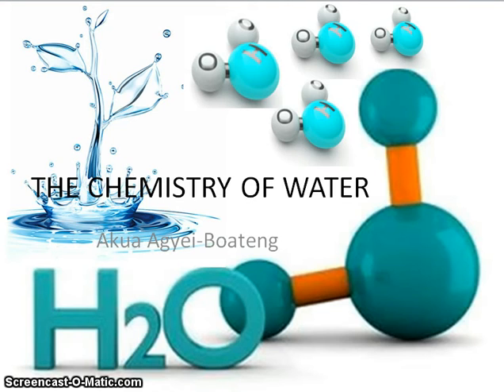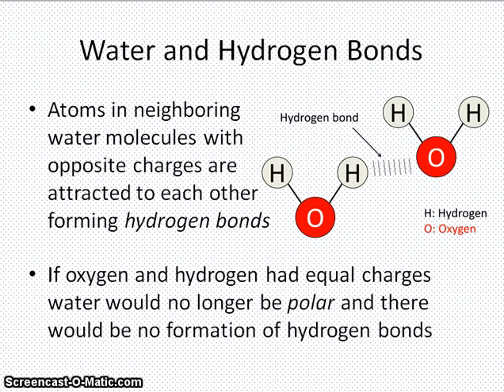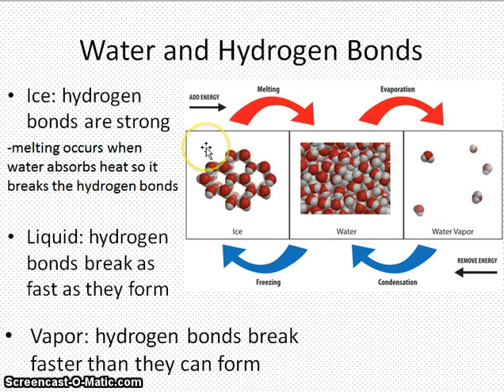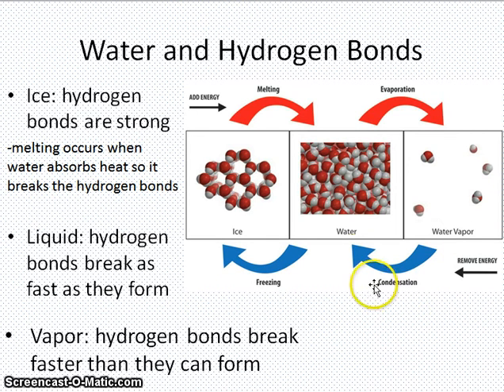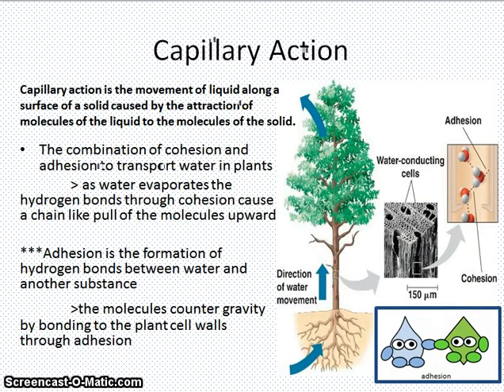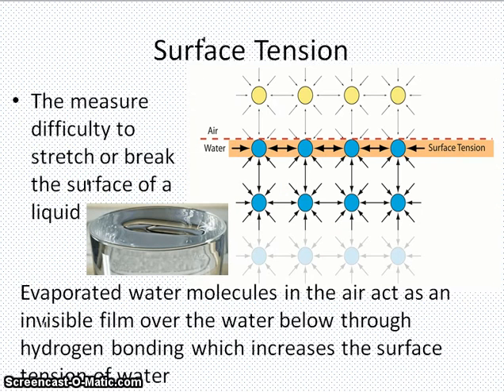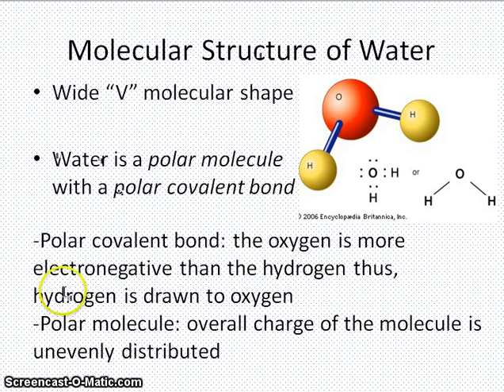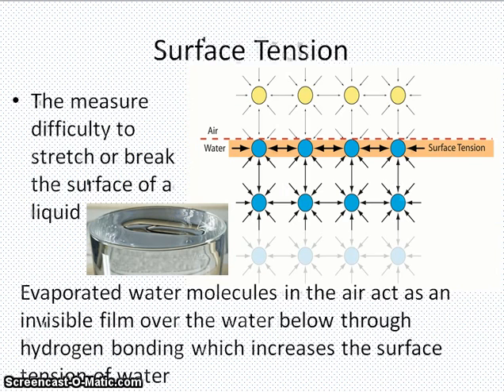The Chemistry of Water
AP Biology Final Big 100